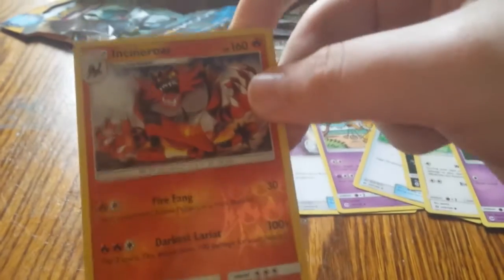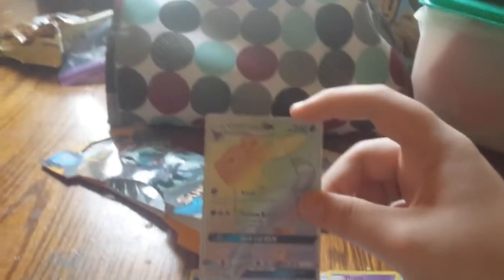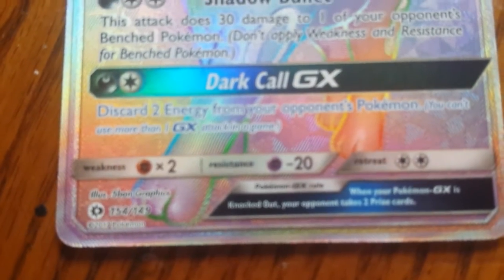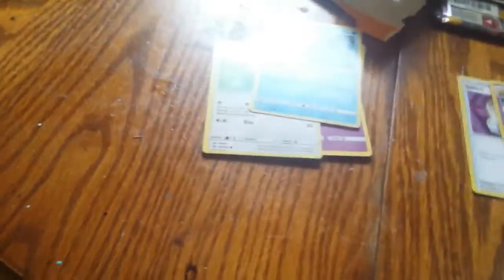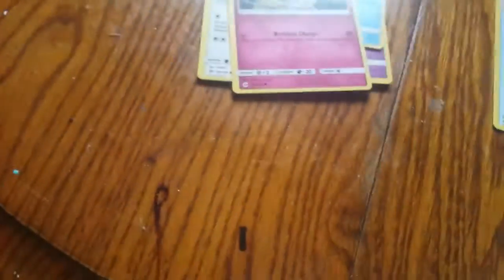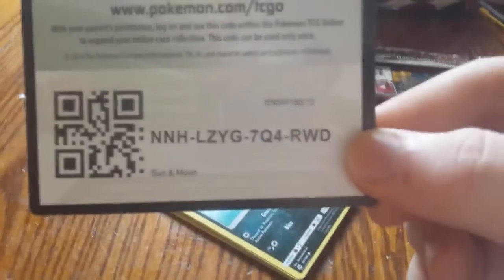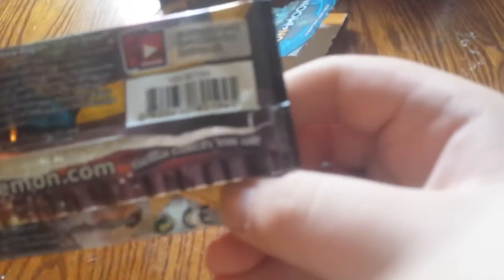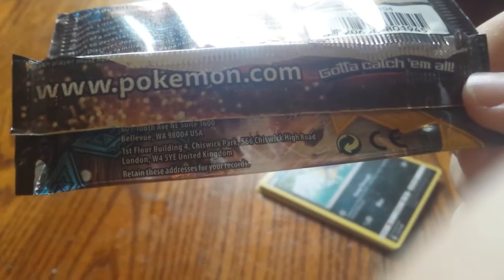Pre-opened Unboxing: Pokémon Sun and Moon TCG Booster Pack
Yes, this video is terrible. Yes, this video is cringe. And yes, I have no purpose in life.